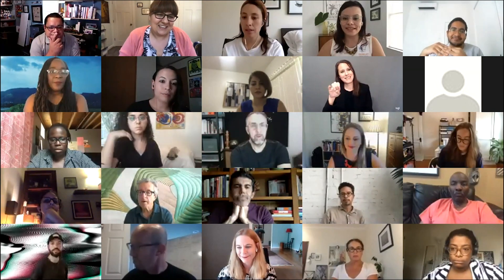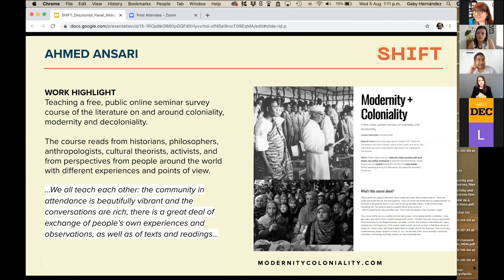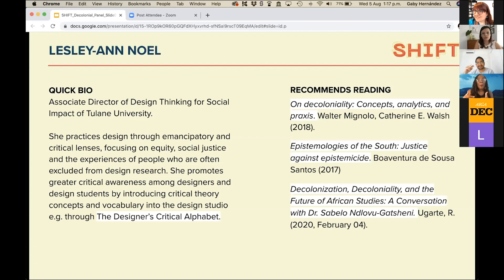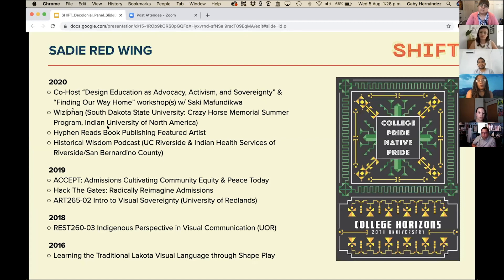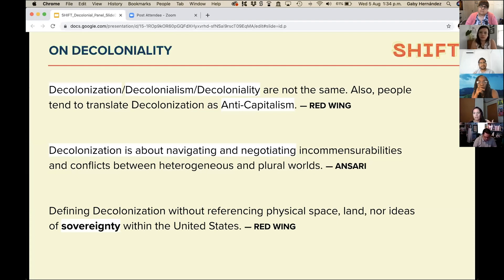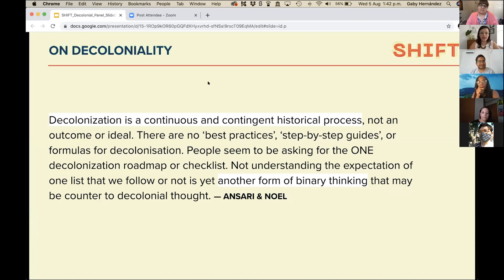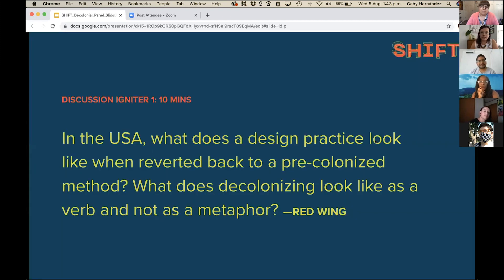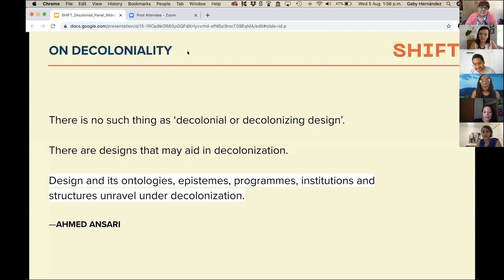Panel: What Decolonial Design is NOT | SHIFT Virtual Summit 2020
MODERATOR
Gaby Hernández

PANELISTS
Sadie Red Wing
Lesley-Ann Noel
Ahmed Ansari

Live event recorded on Wednesday August 5th 2020 at 1:00PM EDT

AIGA Design Educators Community SHIFT Virtual Summit Aug. 3-7, 2020